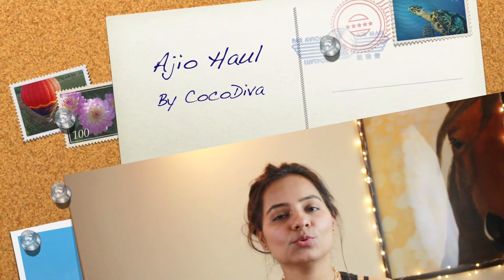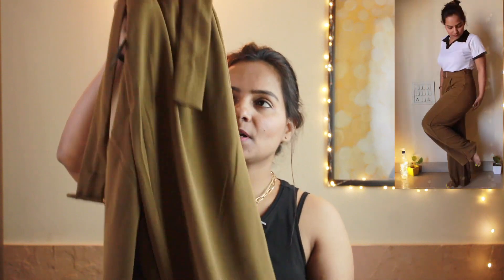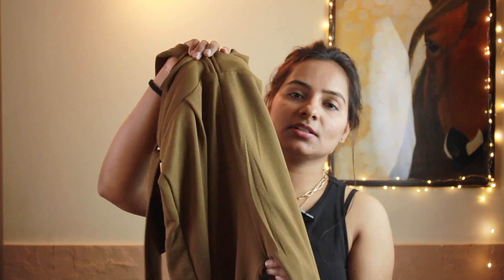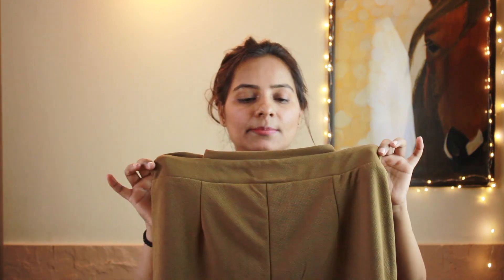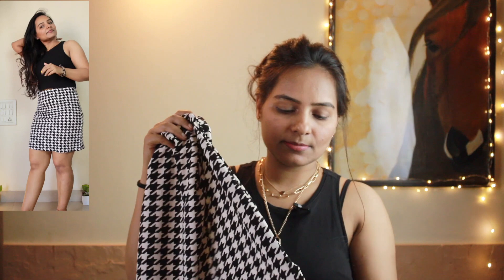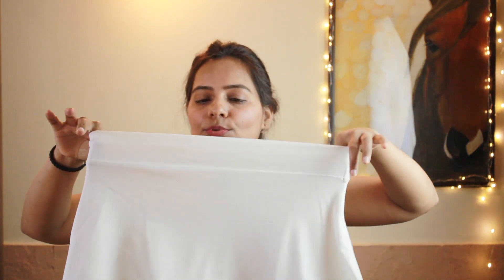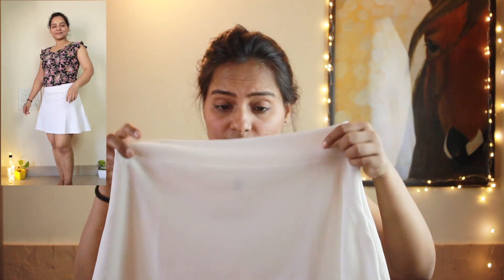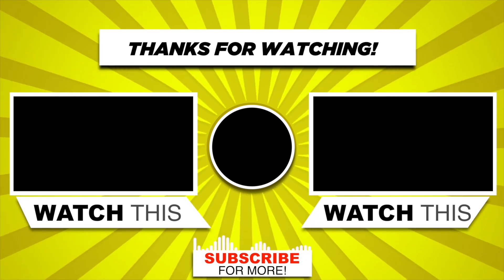Ajio Haul *BIG BOLD SALE* | upto 50-90% OFF | Random Finds | Starting from 200.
Ajio *BIG BOLD SALE*  upto 50-90% OFF. Checkout some random finds.